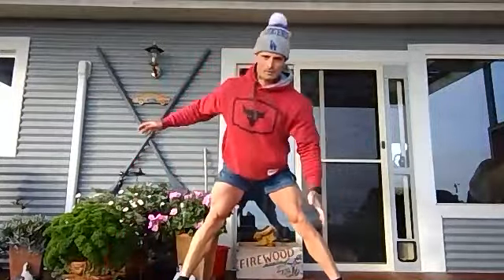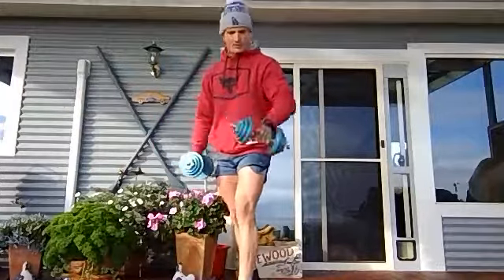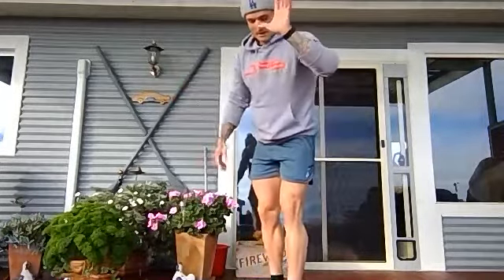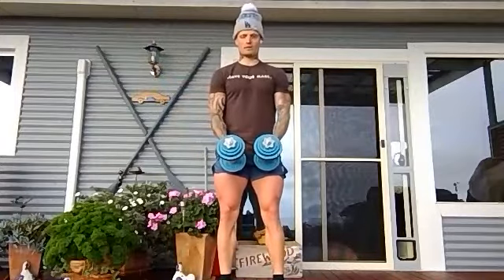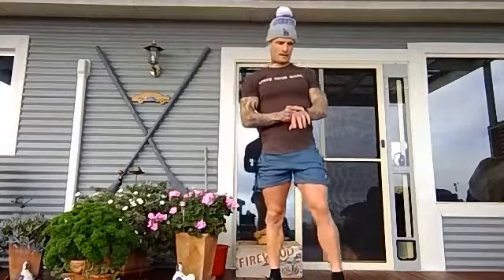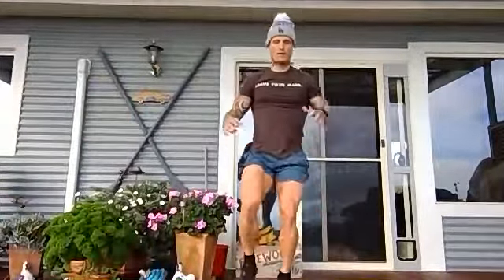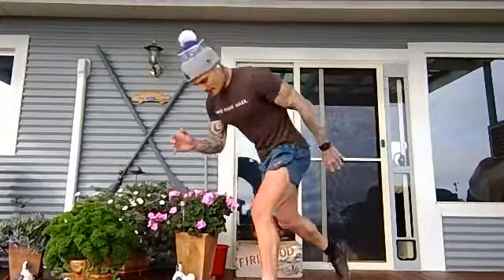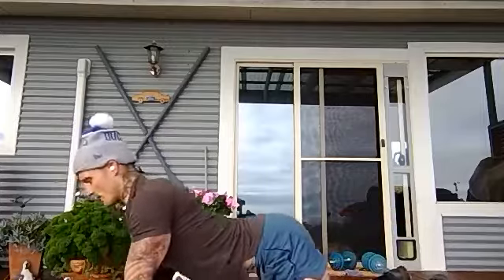Fitstyler Home Workout #91 (Summertime Sesh #19)